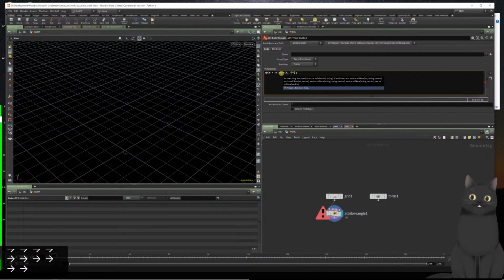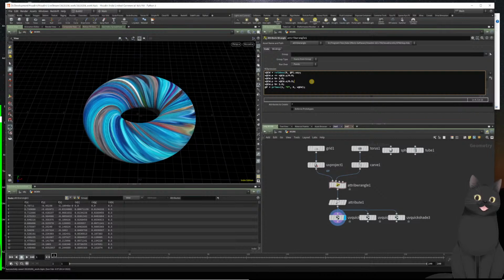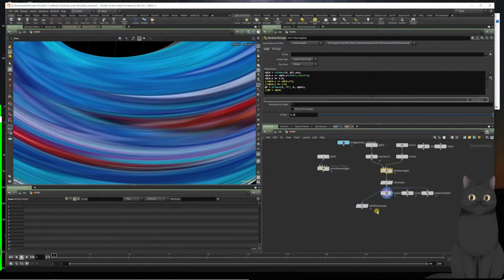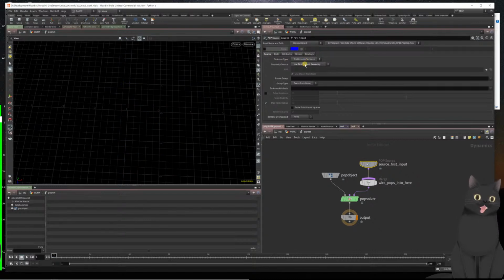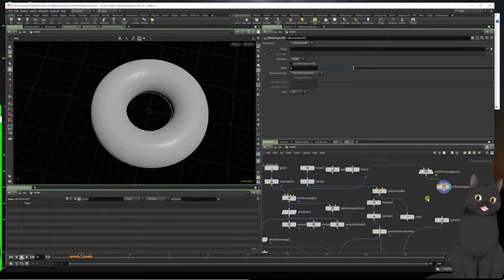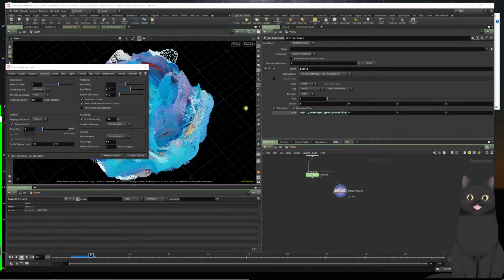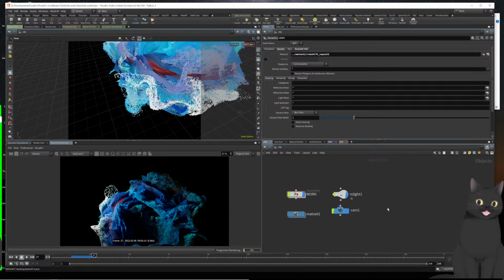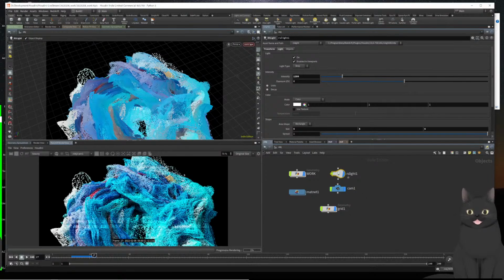【31日目】朝のHoudini作業配信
パーティクルシュミレーションの作例です